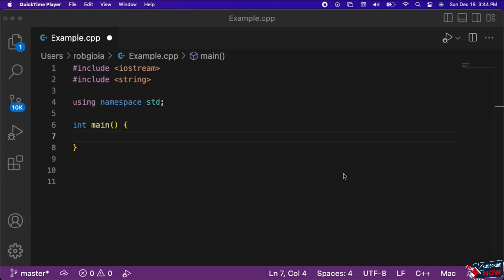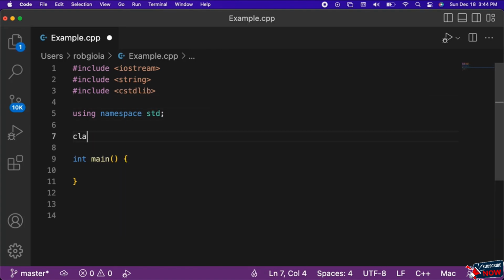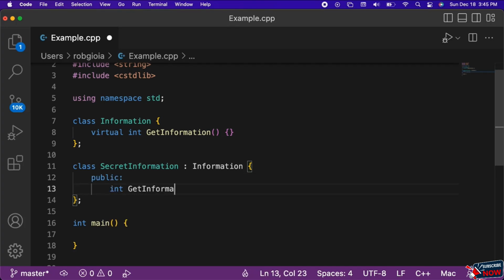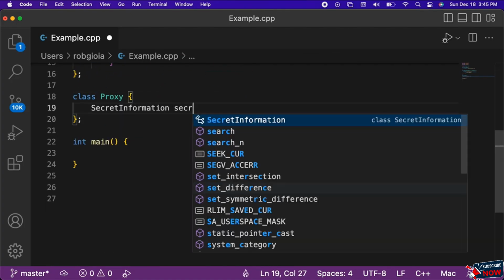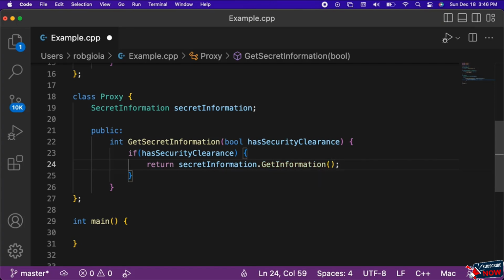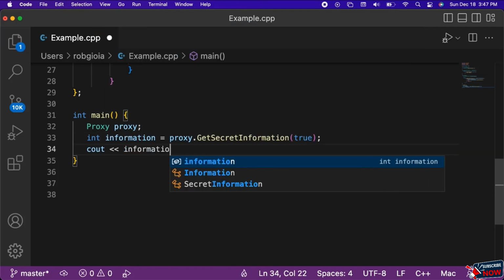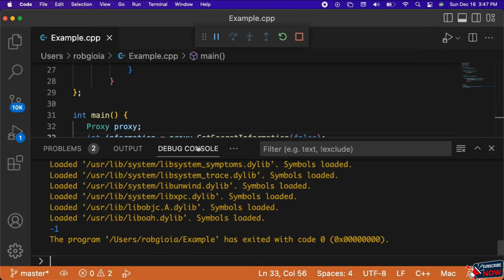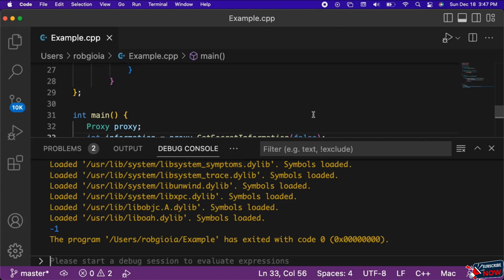82. Proxy | C++